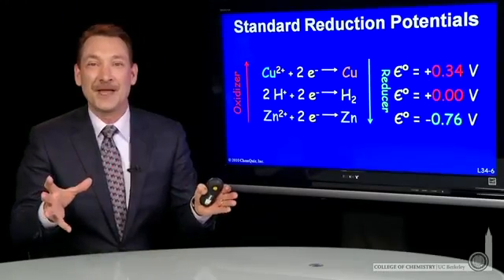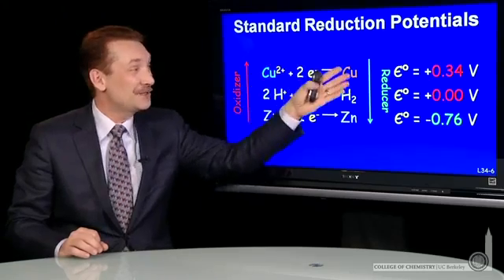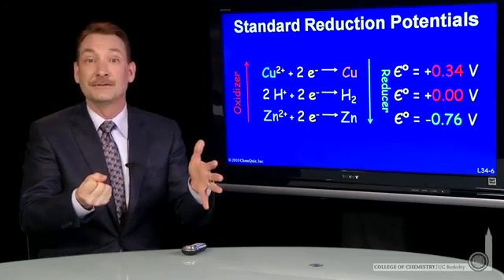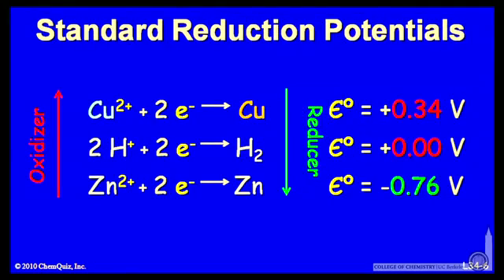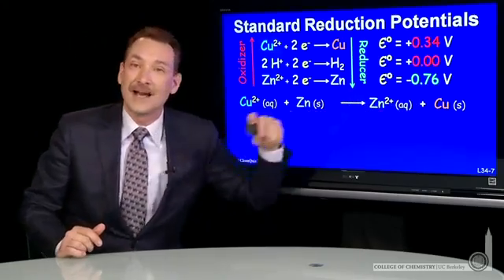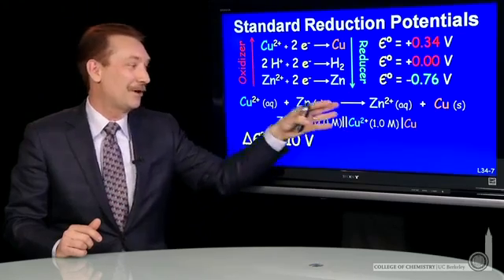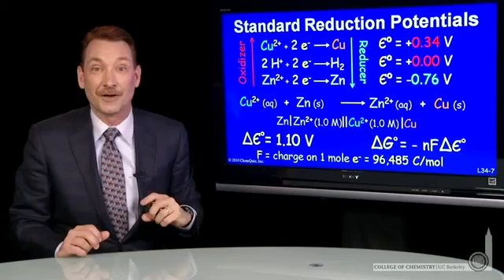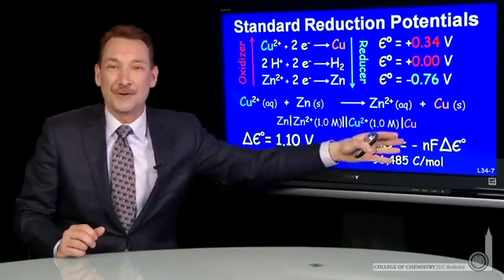Unit 10 Subjects Slide 20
Standard potentials